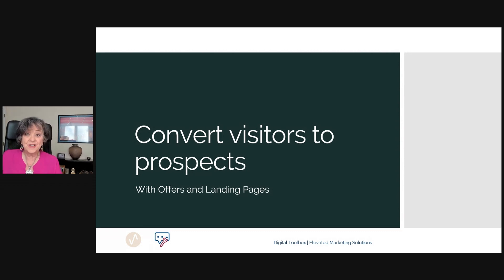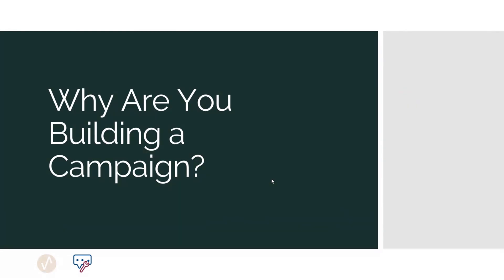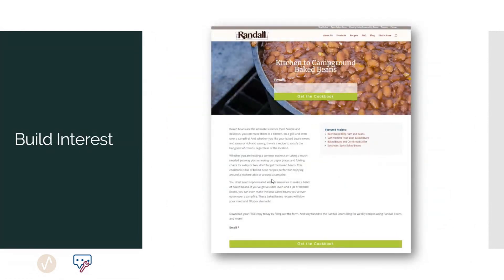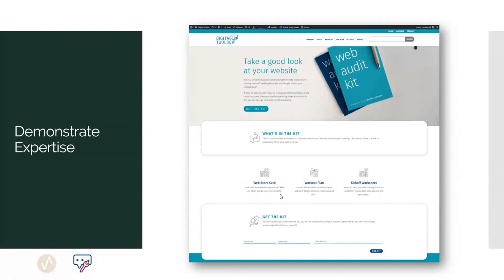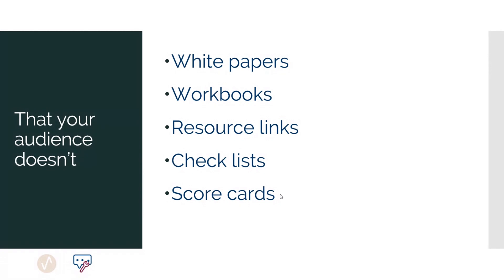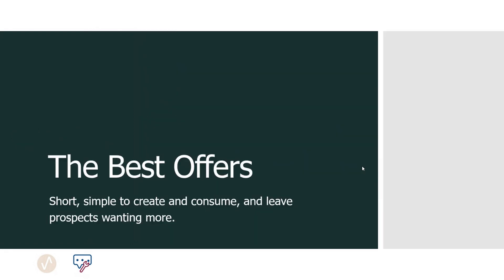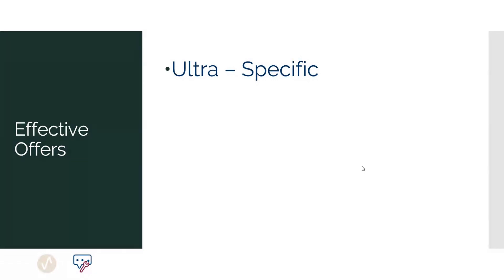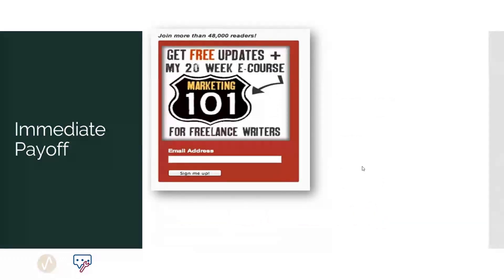Create Compelling Offers to Bring People Into Your Sales Funnel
Every page on your website should have a specific purpose and clear next step. Sometimes that purpose is to connect the visitor to more information.
direct more specific and relevant messages to prospects.

YOUR OFFER SHOULD BE:

Short and easy to consume
Simple to create
Leave the prospect wanting more.